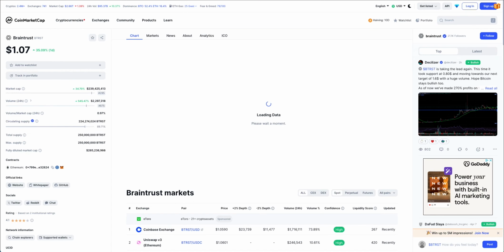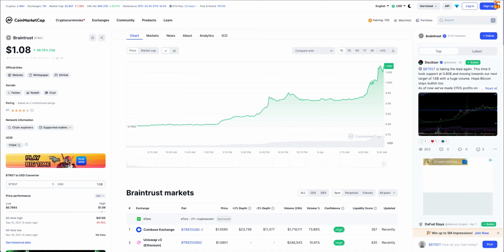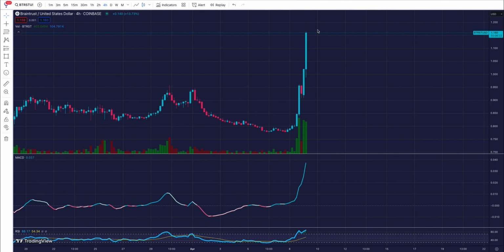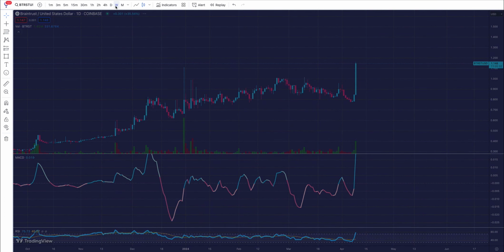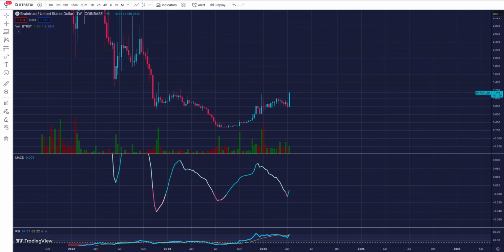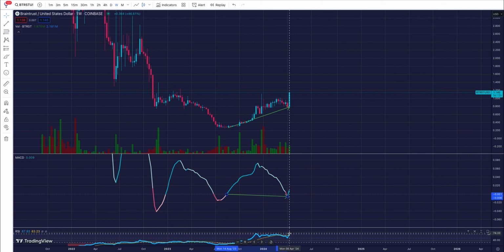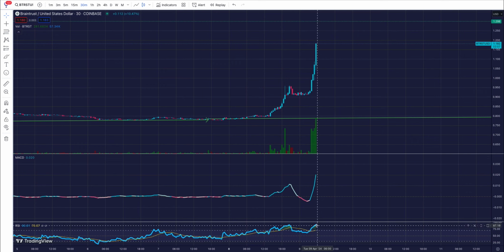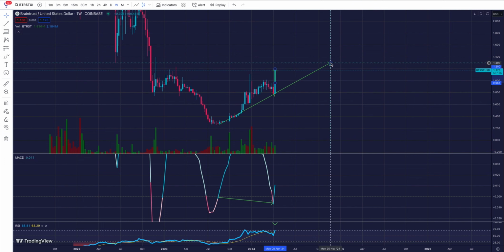Braintrust BTRST Cryptocurrency Coinbase Top movers with 34%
Hey, crypto enthusiasts!

🚀 Welcome to our exploration of Braintrust, the decentralized talent network revolutionizing the freelance industry. Discover how Braintrust aims to empower freelancers and businesses alike by eliminating middleman fees and fostering a community-owned platform.

Your support helps us keep the conversation going and spread the word about the exciting world of cryptocurrencies and blockchain technology!